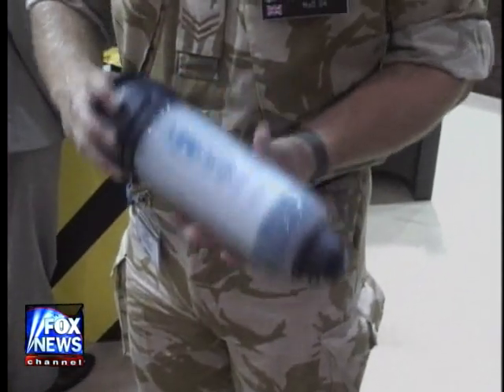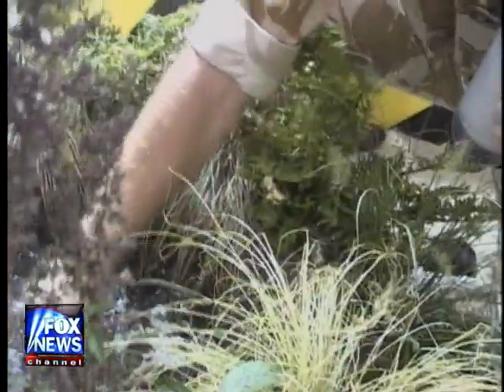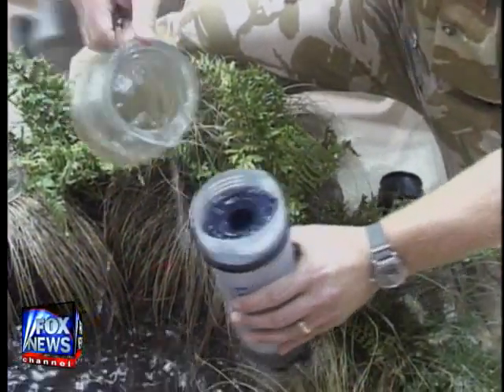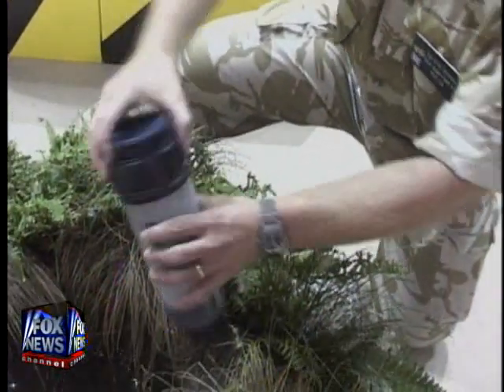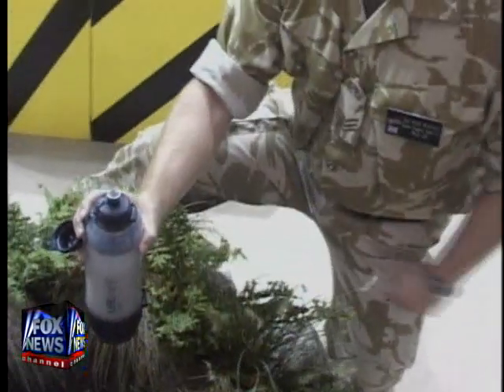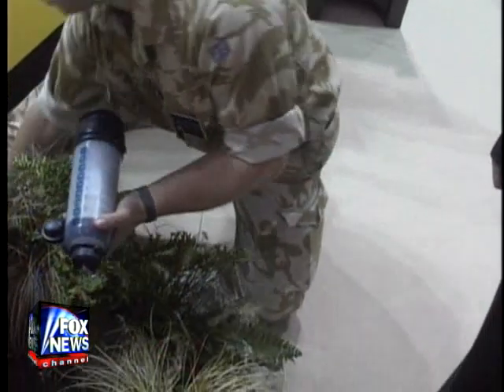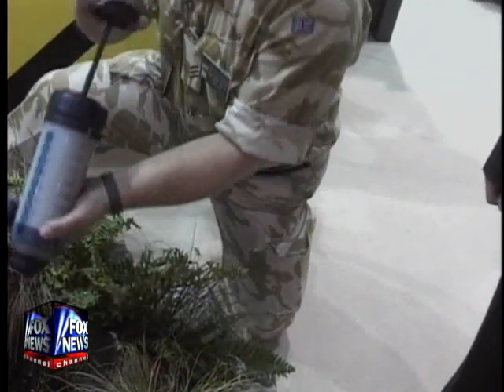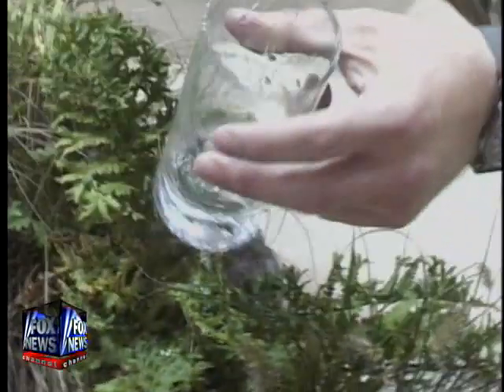LifeSaver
Clean water where ever you go!